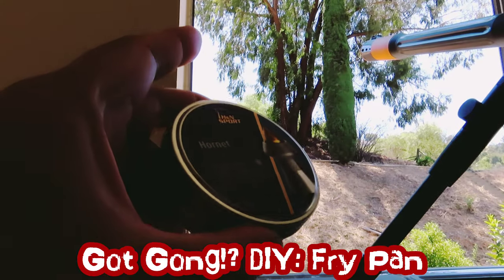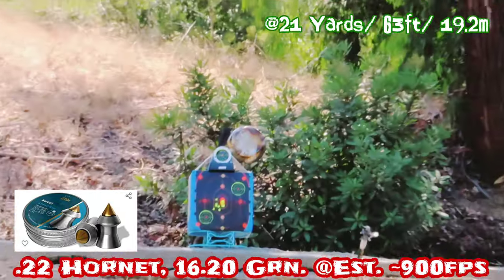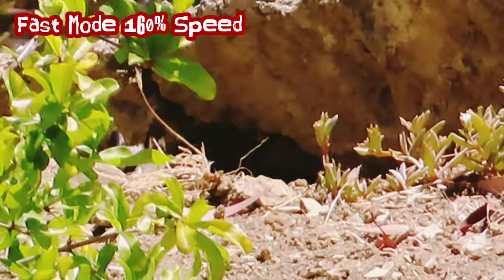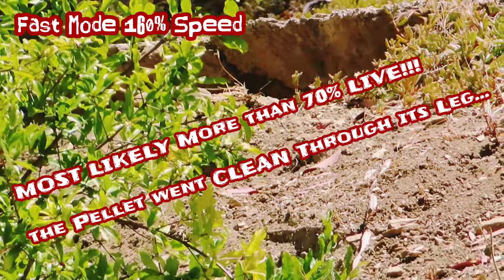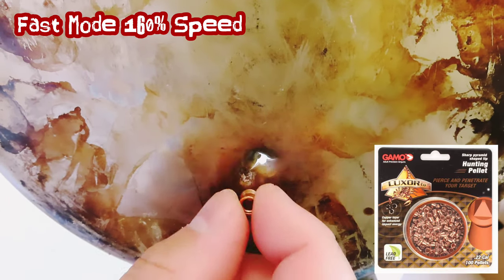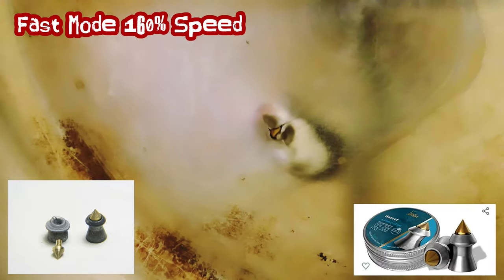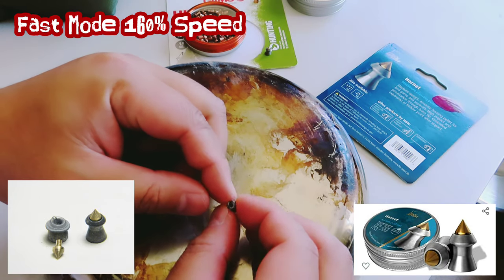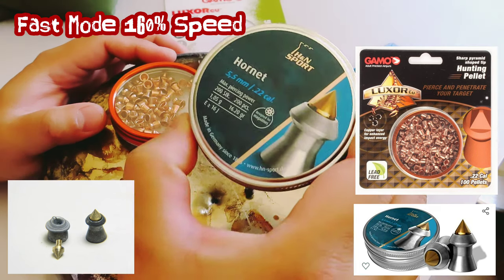Part 2/2: Squirrel Gong Penetration Test Gong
"Pest Control" Part 2/2: Squirrel Gong Penetration Test Gong Tank Round A Success!